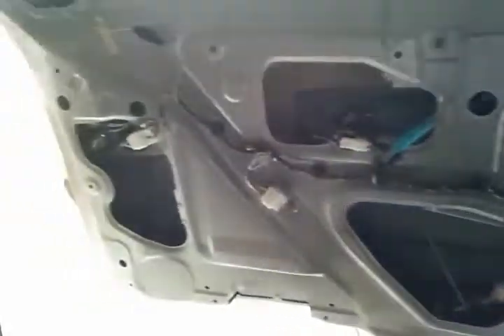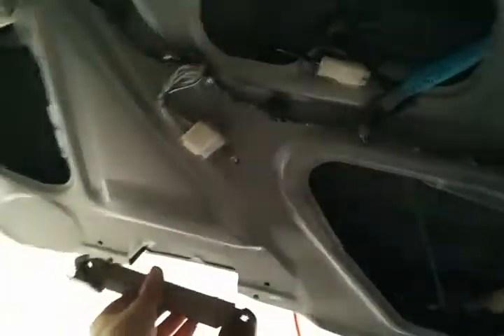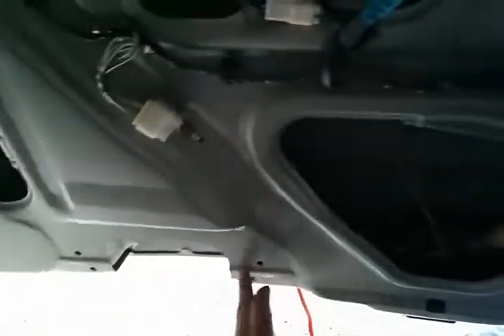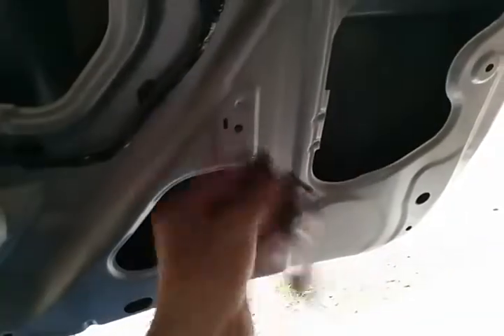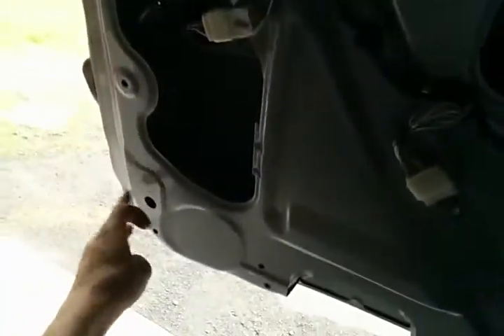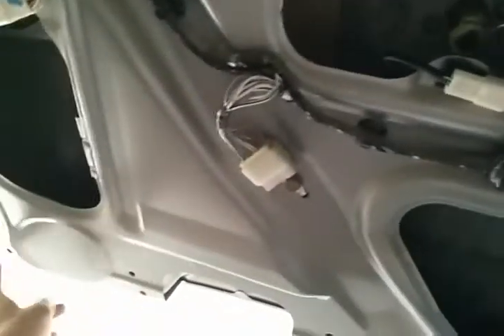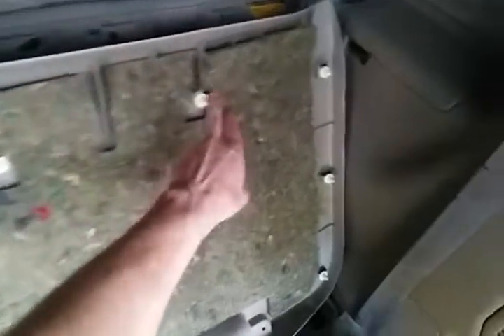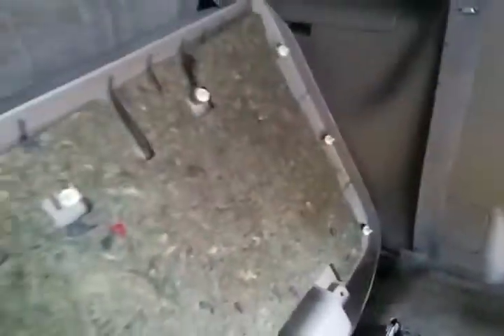How to remove the liftgate trim panel, Toyota Sienna, 1998 - 2006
How to take off the rear plastic lift gate, Toyota Sienna. (Inside of lifting back door). Applies to 1998, 1999, 2000, 2001, 2002, 2003, 2004, 2005, 2006.